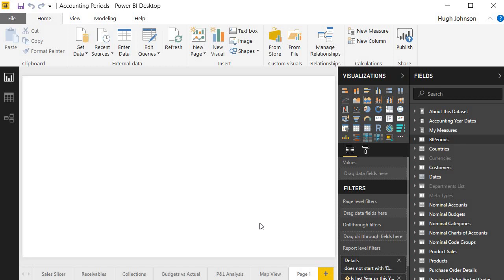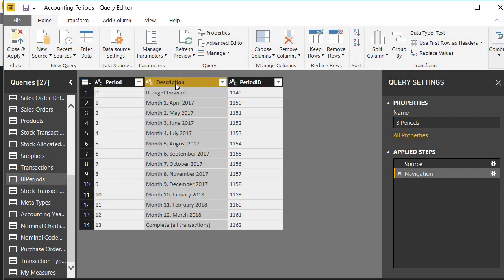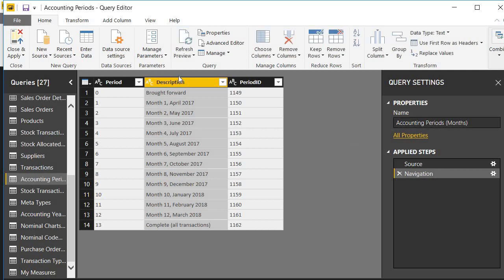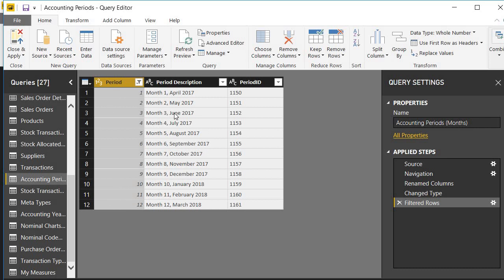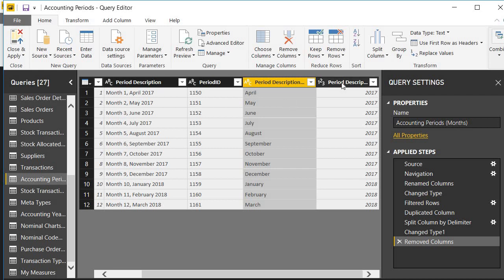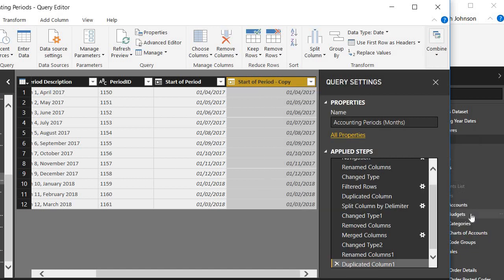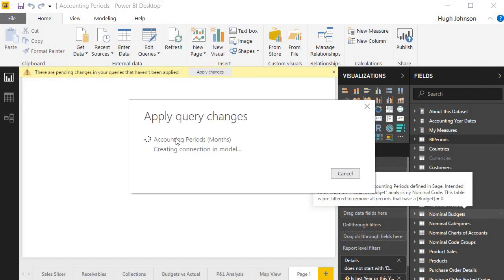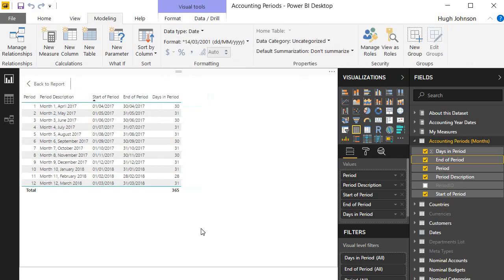Extracting dates from text using Power BI Query Editor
This video shows how to use the Power BI Query Editor to extract "Start of Period", "End of Period" and "Days in Period" from a Sage 50 text field that contains information in the form "Month1, April 2017".  Save hours of DAX coding with these few simple steps.